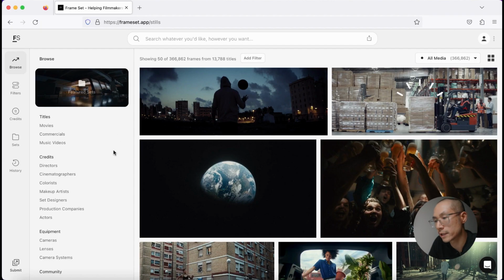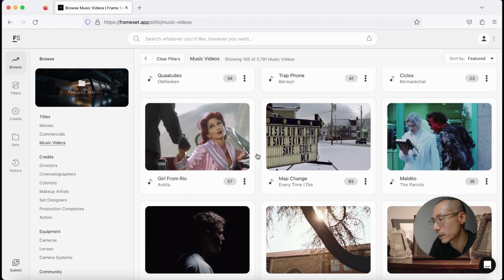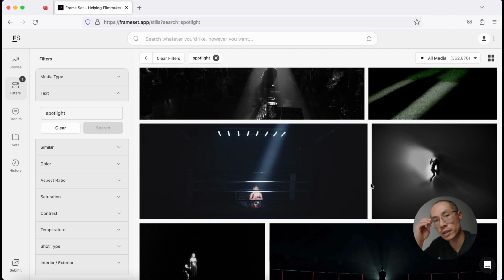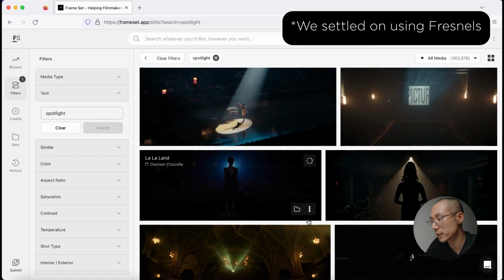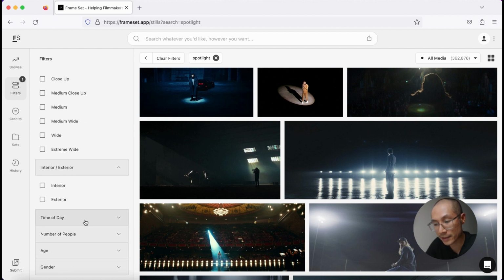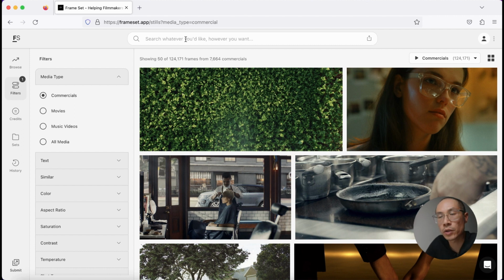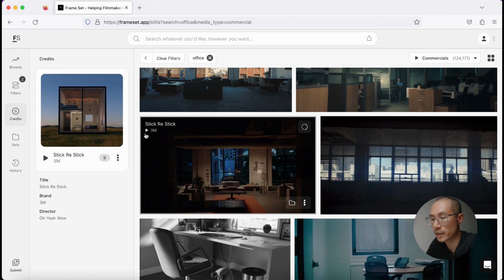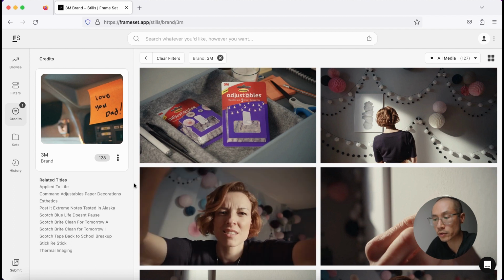Frameset.app Review - An Amazing Filmmaking Resource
I started using Frameset for some recent projects and have been blown away by the platform. Join me as I walk through it. A great resource for filmmakers, directors, and cinematographers.